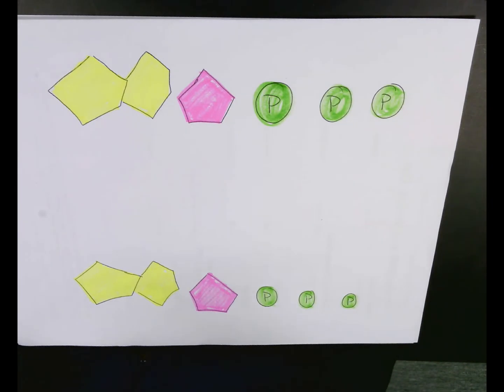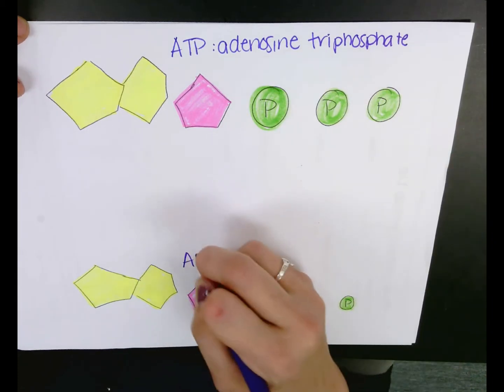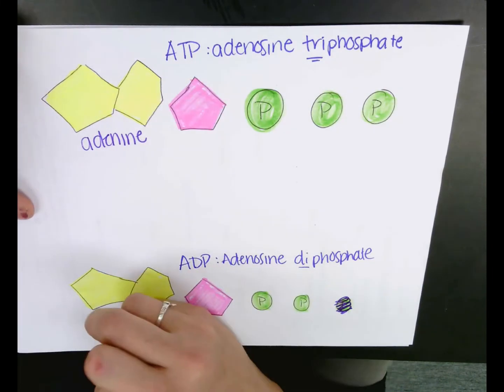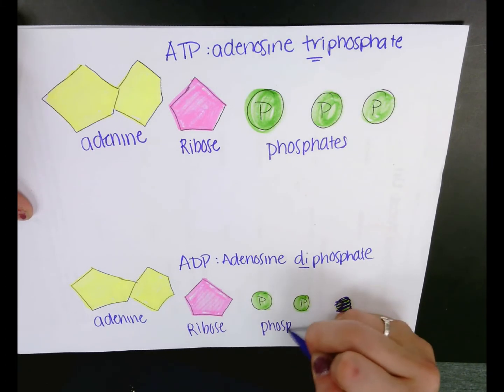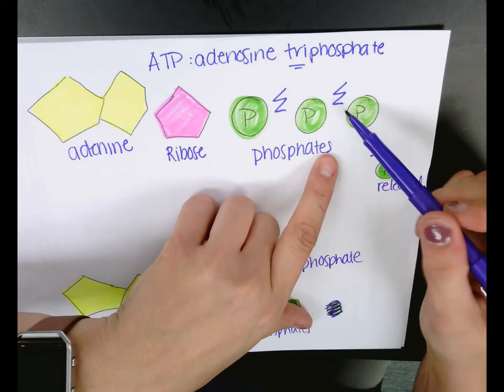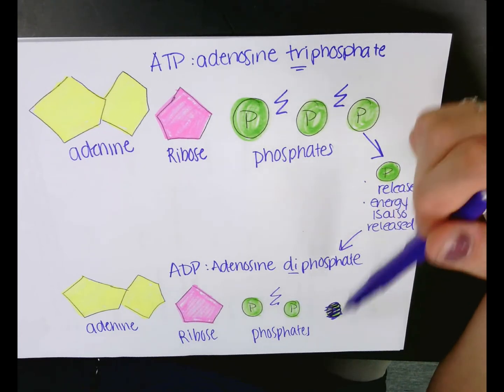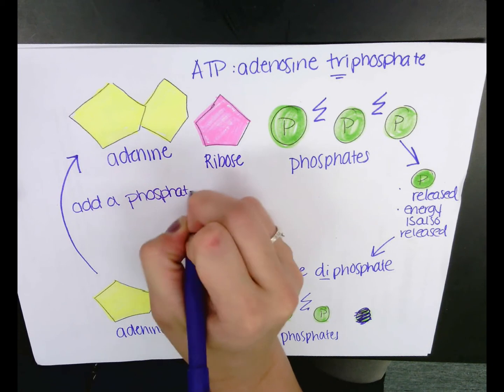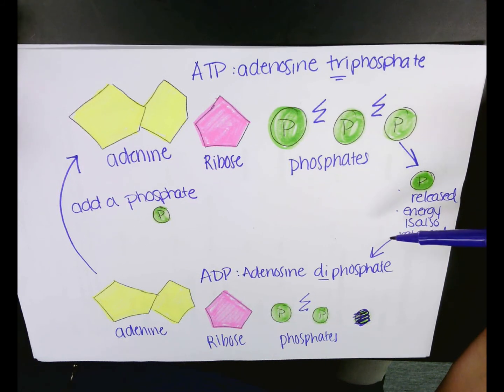ATP to ADP Energy Cycle of Photosynthesis and Cellular Respiration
Photosynthesis, Cellular Respiration, ATP, ADP, Adenosine Triphosphate, Adenosine Diphosphate, Adenine, Phosphate, Ribose, Energy gained, Energy released